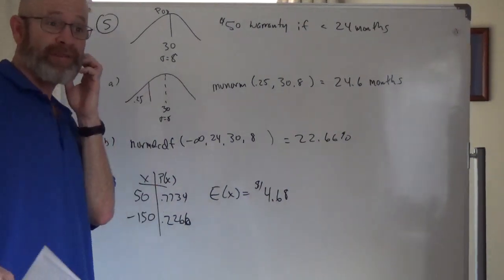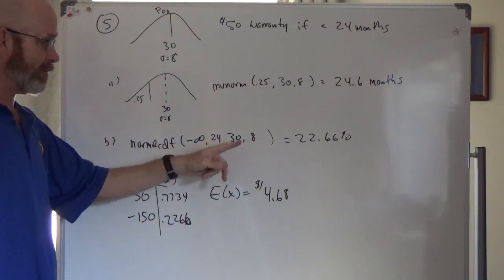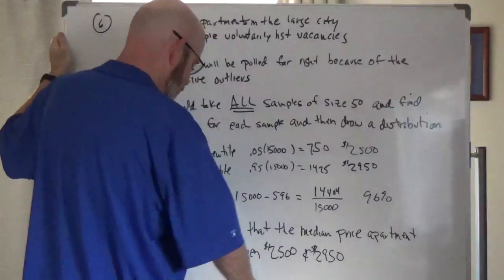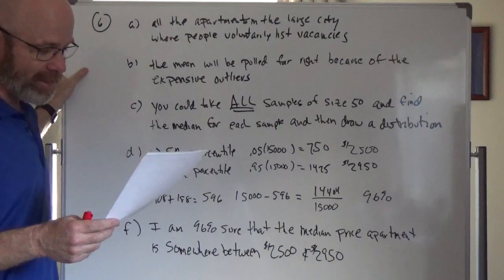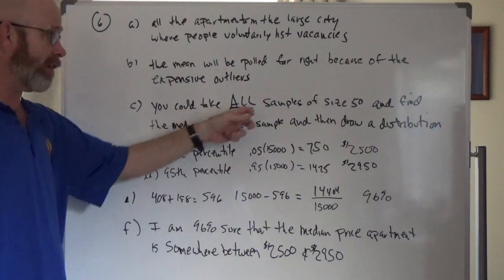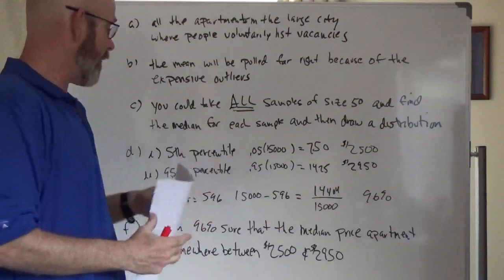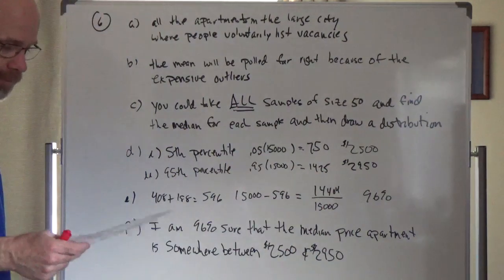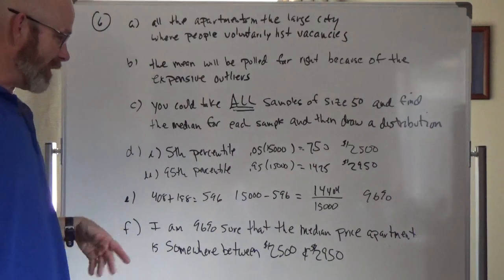Stats - Assignment 27B - problems 5,6